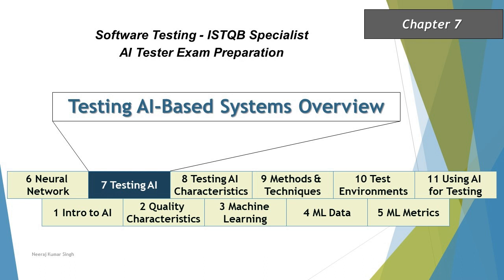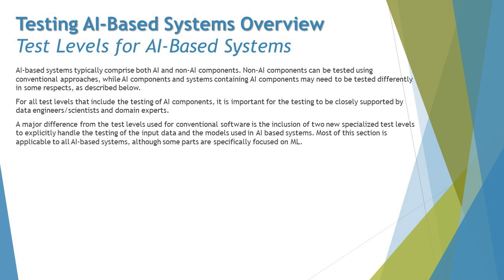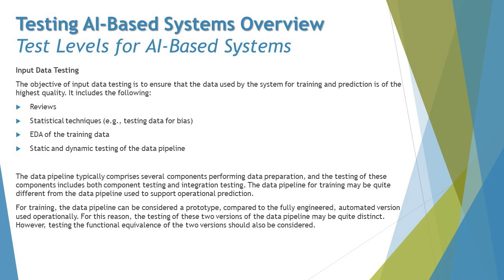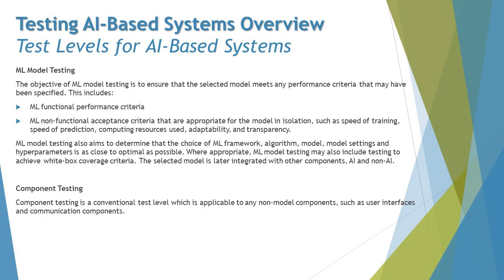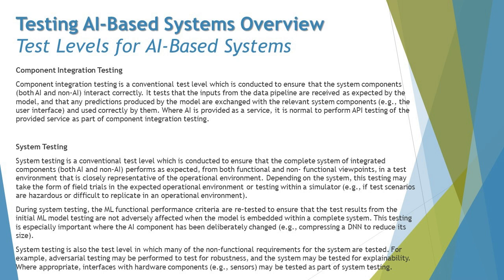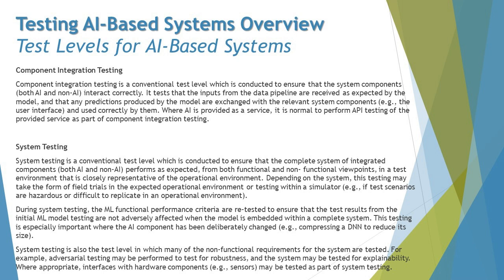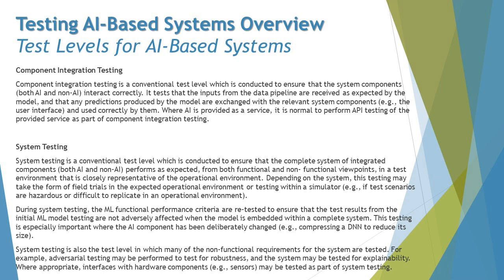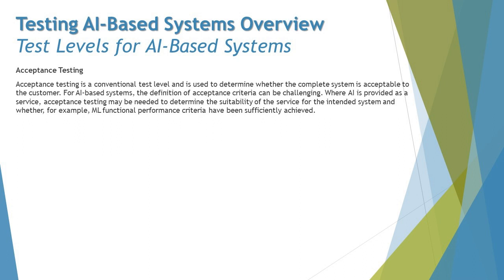ISTQB AI Tester | Test Levels for AI-Based Systems | ML Model Testing | Input Data Testing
Hello Friends,

This tutorial will drive individuals about the Test Levels of AI about ISTQB AI Tester Certification of ISTQB Examination.

ML Model Testing,
Input Data Testing,
Component Testing,
Component Integration Testing,
System Testing,
Acceptance Testing,